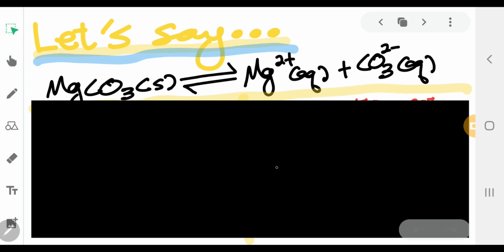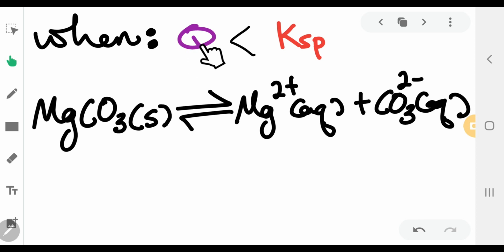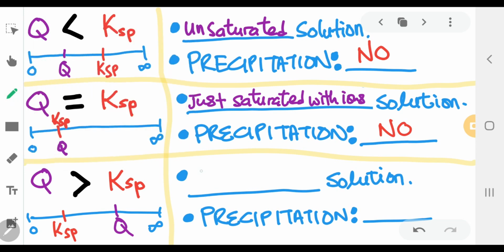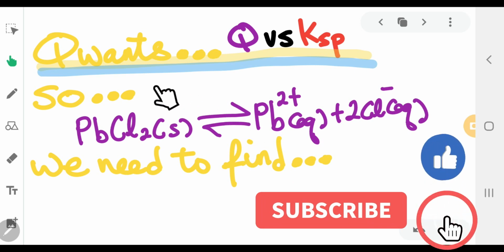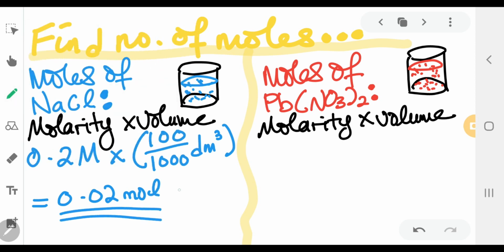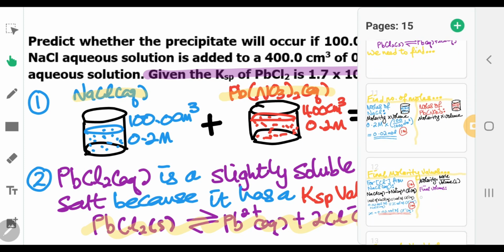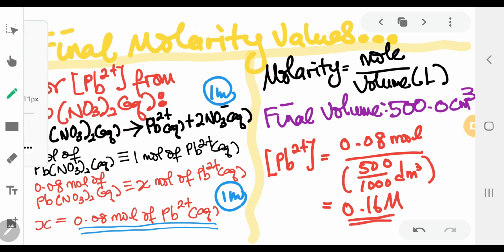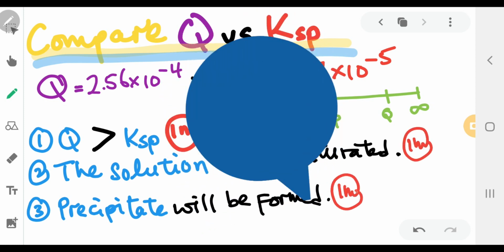Predicting The Precipitation of Slightly Soluble Salts | STR8CHEM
Key Timestamps:
1. Q (ion-product) versus Kₛₚ (solubility product) - 00:07
2. Similarity between Q (ion-product) & Kₛₚ (solubility product) - 00:22
3. Difference between Q (ion-product) & Kₛₚ (solubility product) - 00:55
4. When Q SMALLER THAN Kₛₚ - 01:39
5. When Q EQUALS TO Kₛₚ - 04:51
6. When Q BIGGER THAN Kₛₚ - 06:32
7. Problem solving example - 08:52
8. Step 1... finding the volume of slightly soluble salt (total volume) - 09:23
9. Step 2... writing the Q expression of the slightly soluble salt - 12:07
10. Step 3... finding moles of the cation and anion - 14:31
11. Step 4... finding the molarity of anion inside the slightly soluble salt solution - 17:19
12. Step 5... finding the molarity of anion inside the slightly soluble salt solution - 21:25
13. Step 6... finding the Q value - 23:48
14. Step 7... Compare Q and the given Kₛₚ - 25:31